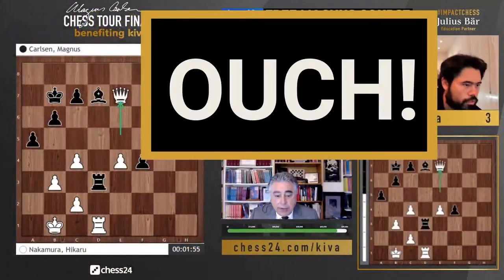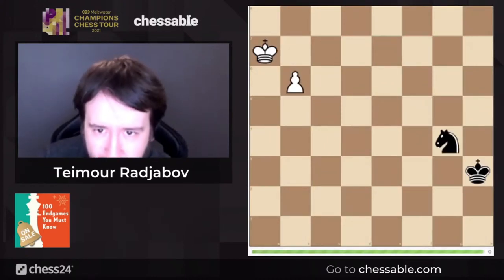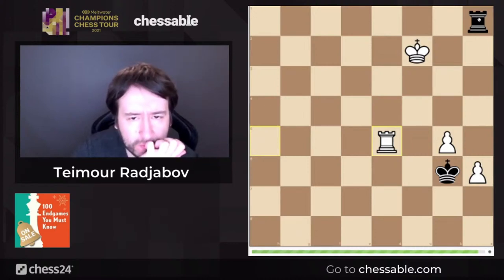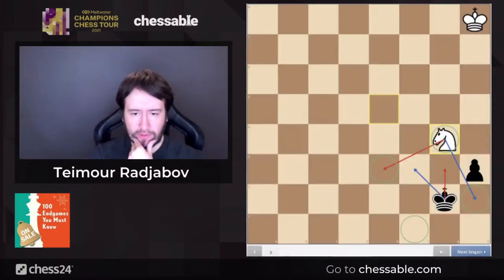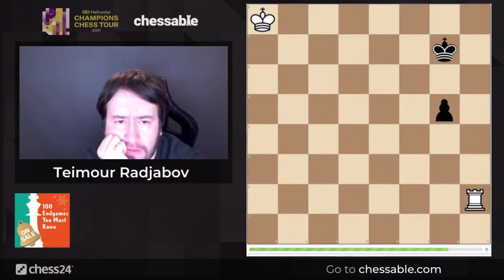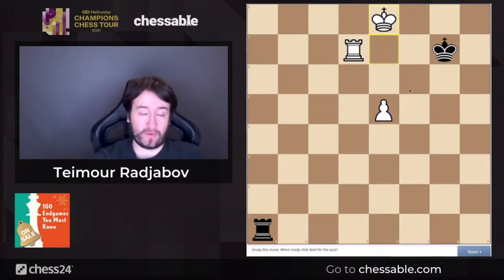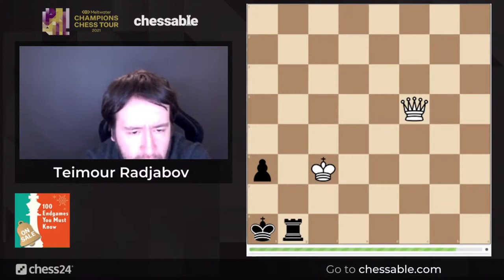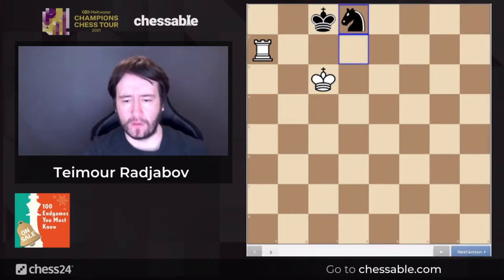100 Endgames You Must Know | Teimour Radjabov | Chessable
♜Teimour Radjabov takes a look at the Chessable course "100 Endgames You Must Know"

♜ Become a Premium member to get access to everything chess24 has to offer